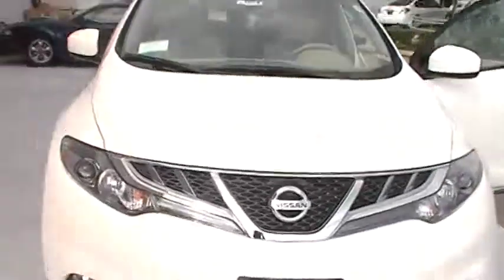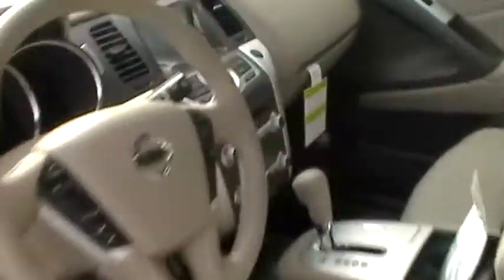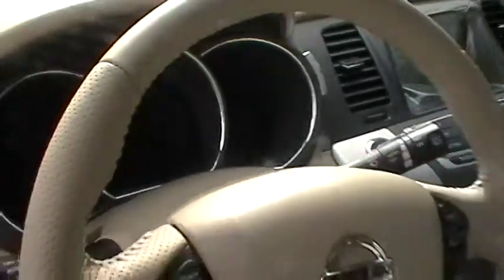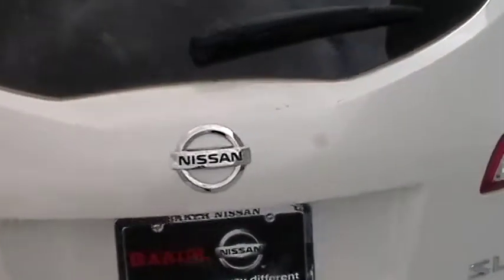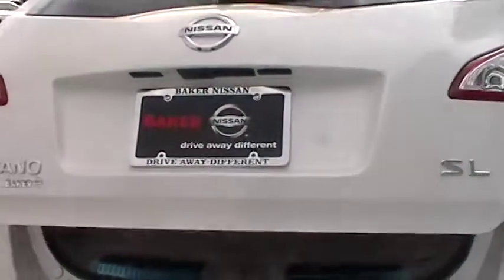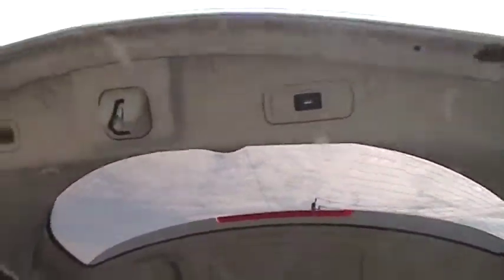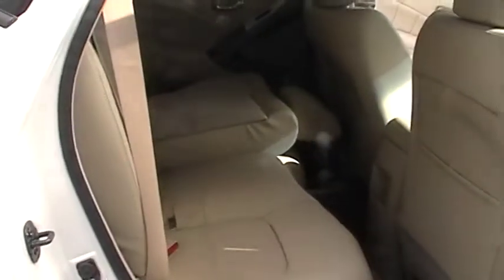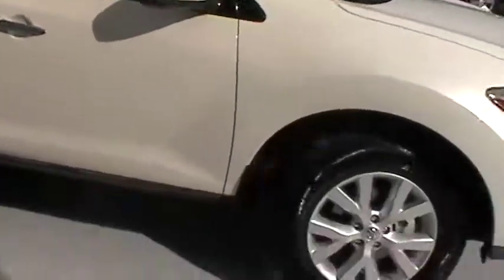Jessica to John.mpg